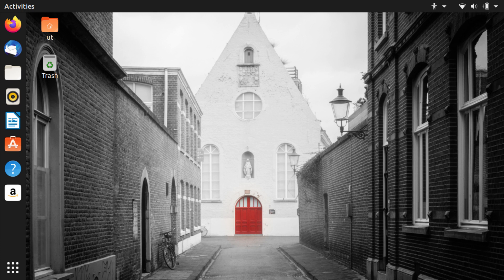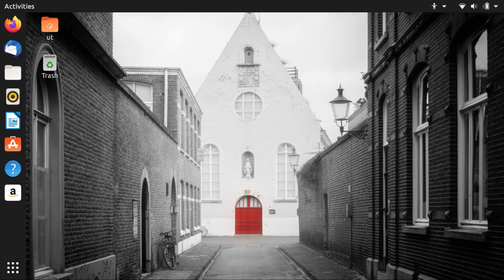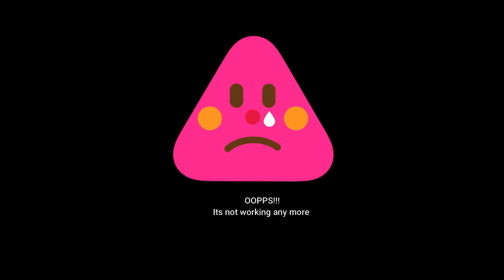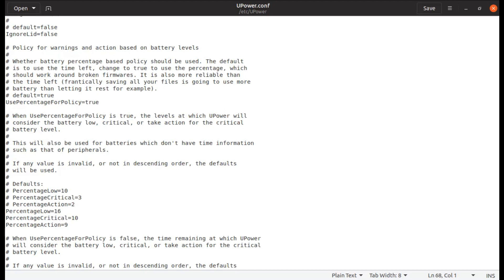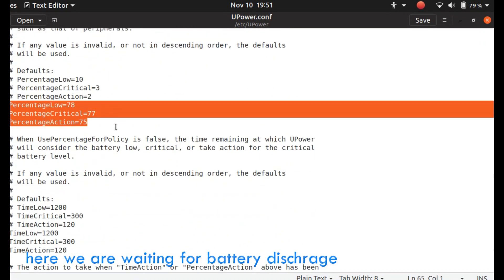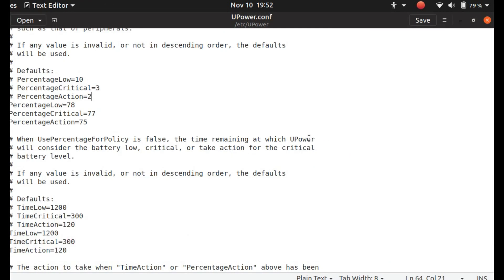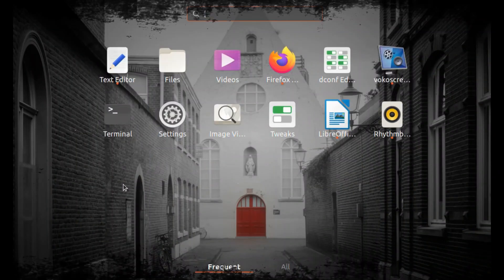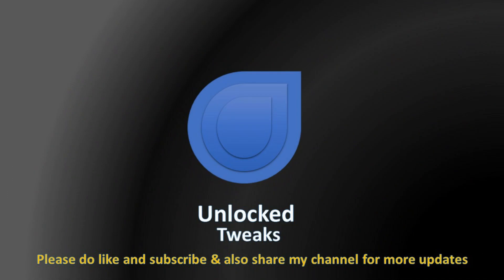How to Change Power Action Settings in Ubuntu 18.04/20.04/19.10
Sometimes we required to change battery action at certain percentage value for old battery which is not working well, so if you want to know how to change the value then follow my tutorial.